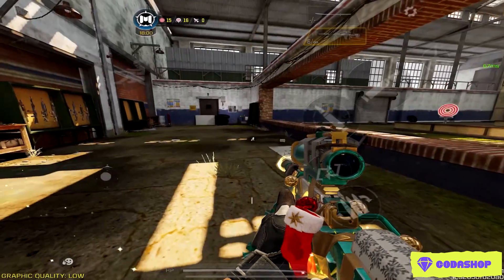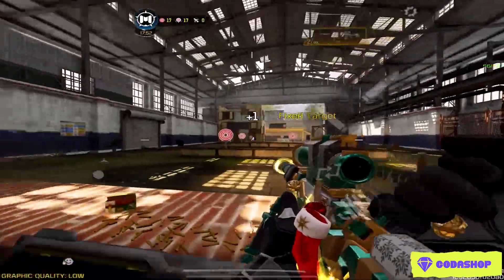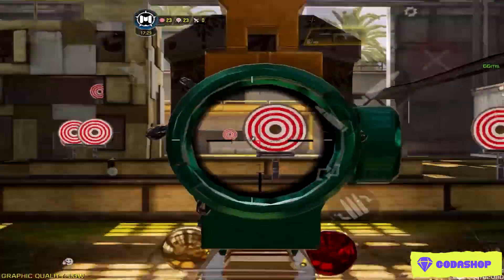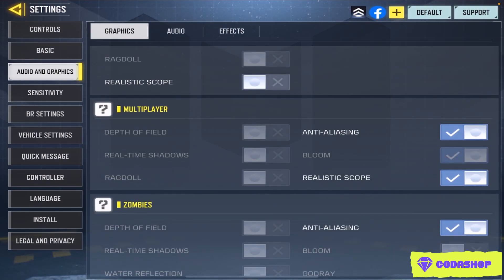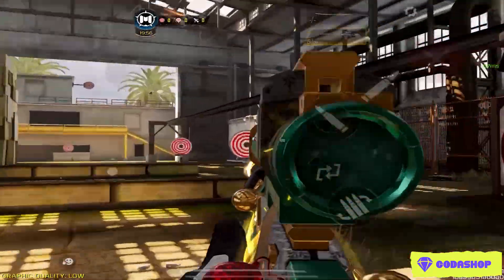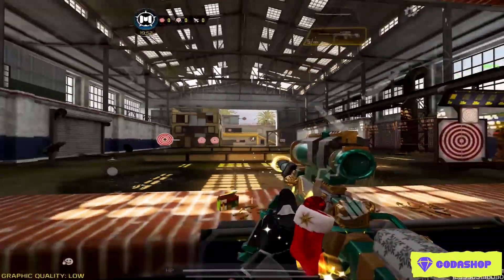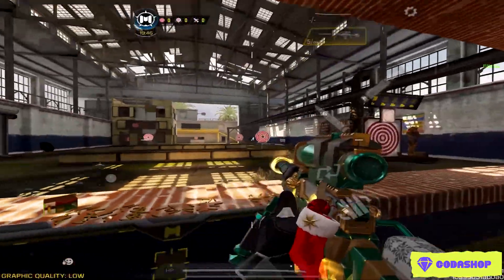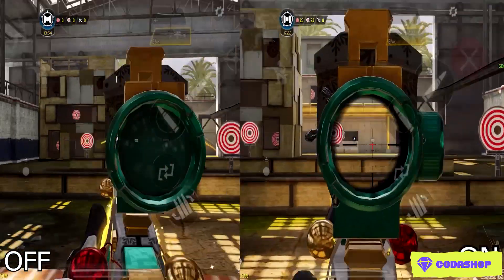DLQ Holiday Is better With This Setting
DLQ Holiday Is Now No More Pay To Lose With This Setting

You need to use this setting on dlq holiday.

CODM, Call of Duty mobile

Old videos

How To Use 4 Finger Claw For Starters | Tips, and Tricks In the Call of Duty Mobile: